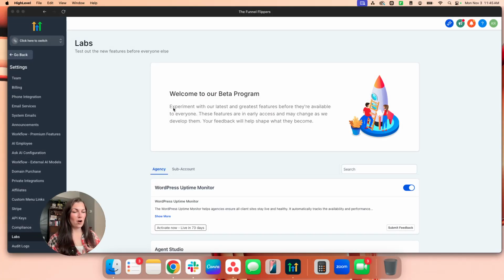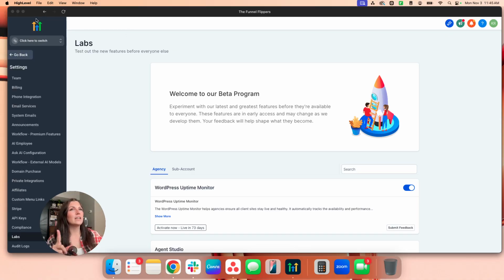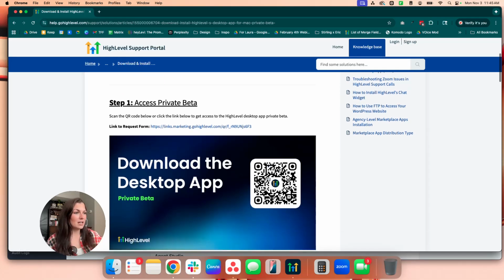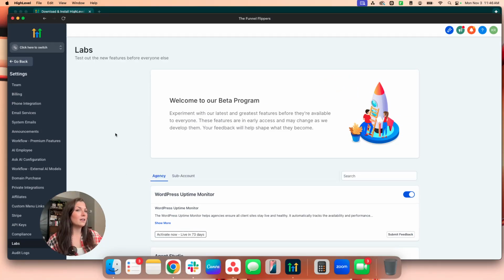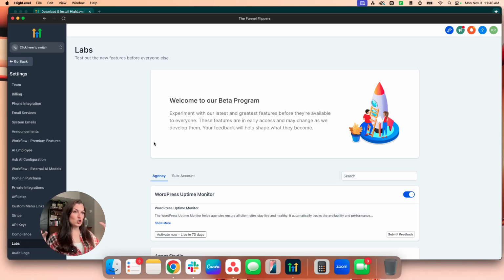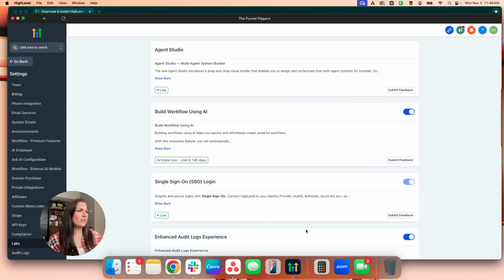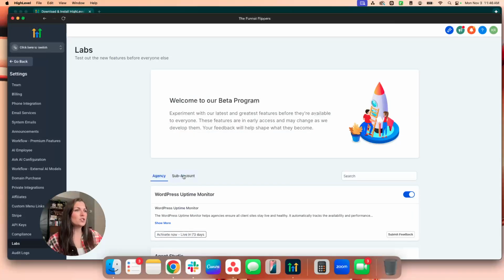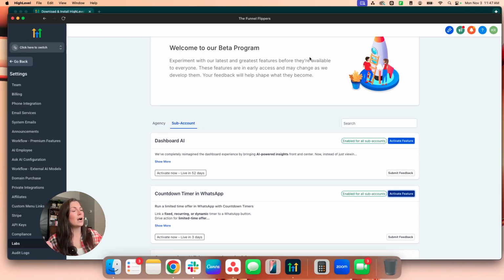HighLevel Access the New Desktop App & Enable Labs Features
High Level just launched a brand new desktop app and rolled out tons of new features from Level Up 2025. But if you're wondering why your subaccount looks the same as before, you're not alone. The desktop app requires a special download request, and all those exciting new features are hidden in Labs settings until you manually activate them for each subaccount.

What we're building:
- How to request and download the High Level desktop app
- Where to find the Labs section in agency settings
- How to enable agency-level updates
- How to activate individual features for specific subaccounts
- Setting features to "live mode" so they actually appear in your working accounts

This is essential for anyone using High Level who wants to take advantage of the latest platform updates. The key is knowing that these features don't automatically appear—you need to go into your agency settings, navigate to Labs, and manually activate each update for the subaccounts where you want them enabled. Otherwise, you'll keep working with the old interface and miss out on all the new functionality.

Join us in Hacking HighLevel where we share:
✨ Step-by-step tutorials